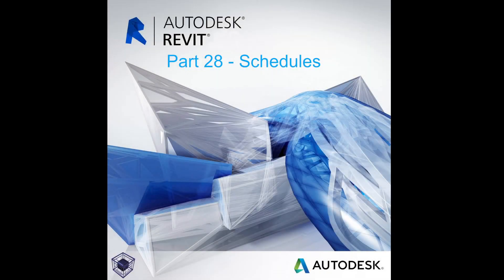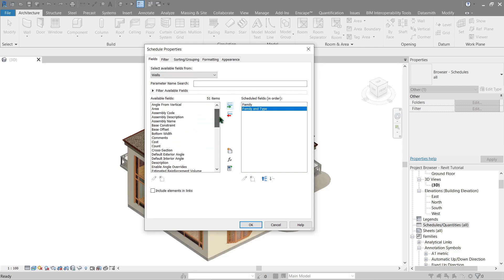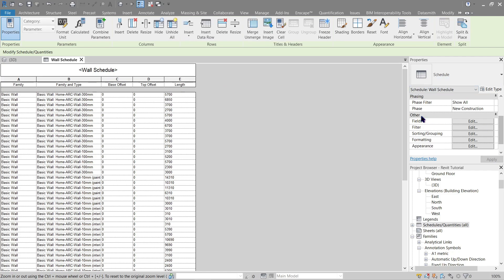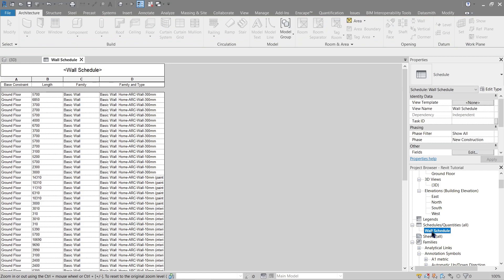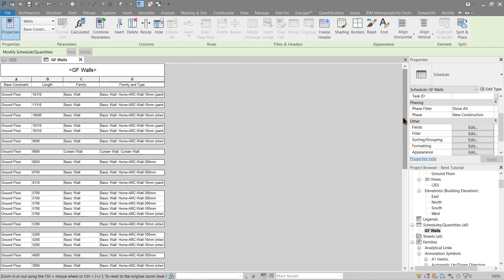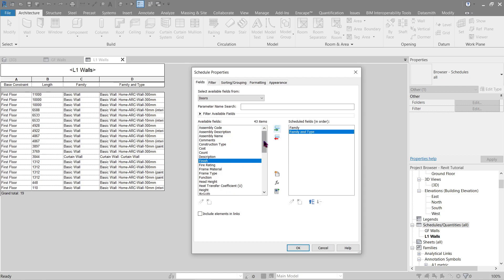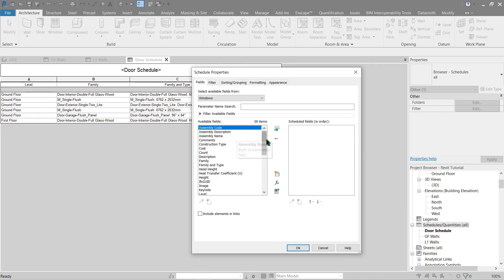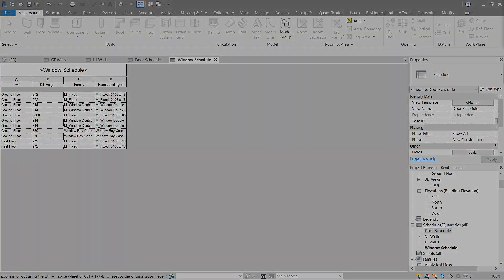Schedules | Revit Tutorial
"How to fully use and understand schedules within revit and its parts such as fields, filters, sorting, formatting and apperance."